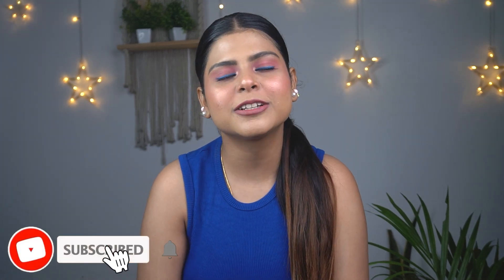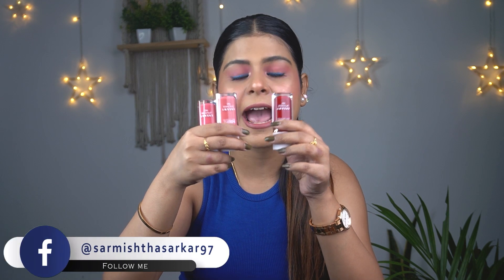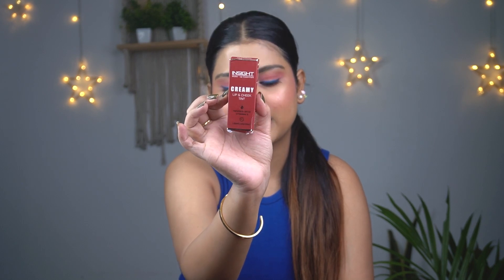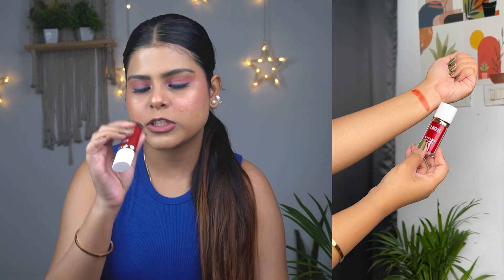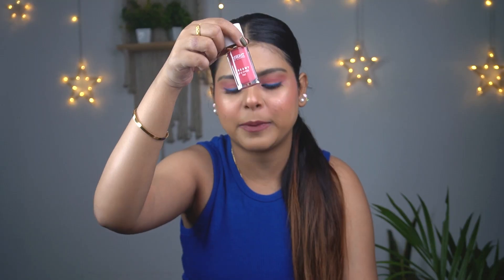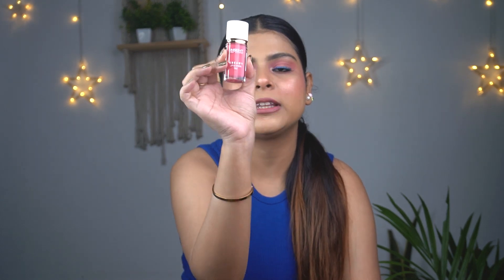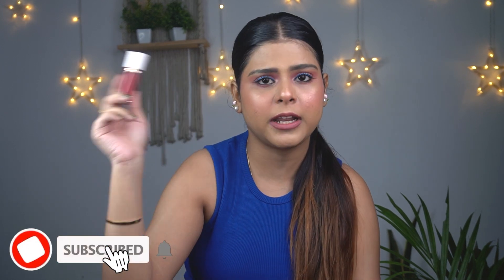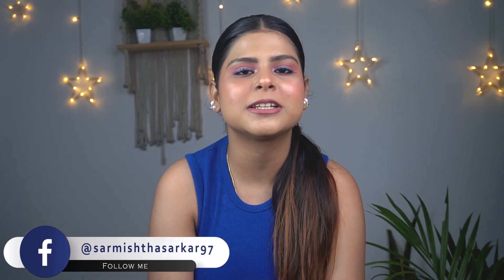Insight Cosmetics Lip & Cheek Tint Review | Sarmishtha Sarkar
Hi everyone
I’m Sarmishtha
I make YouTube videos on Beauty, Fashion, Makeup, Lifestyle, Food, Explore Shopping destinations and lot of things on my way join me on this journey.

Gear i used:
Sony A6400
Nikon D5300
Ring Light
Ring Light Stand
Mobile Holder for Tripod
iphone 11